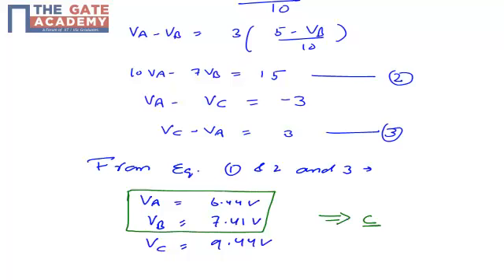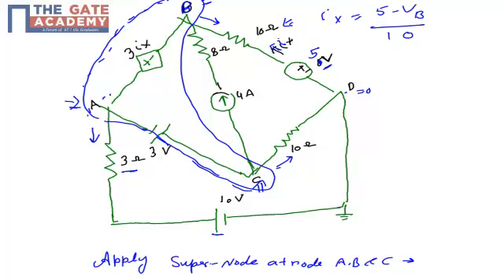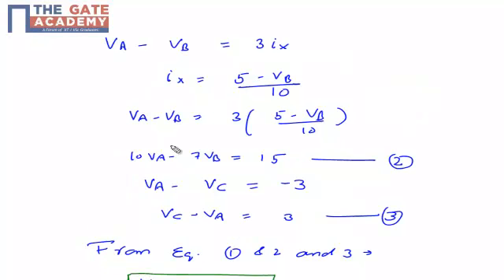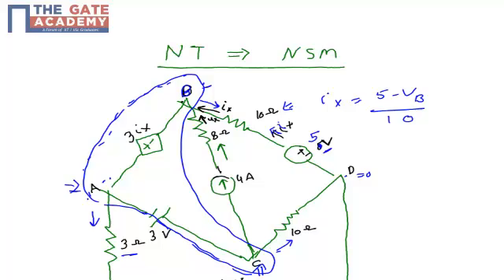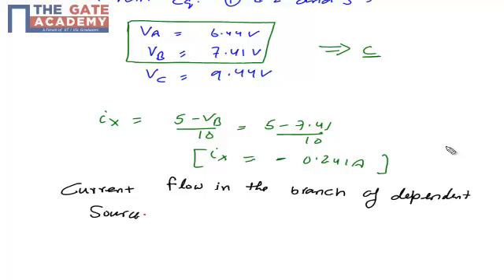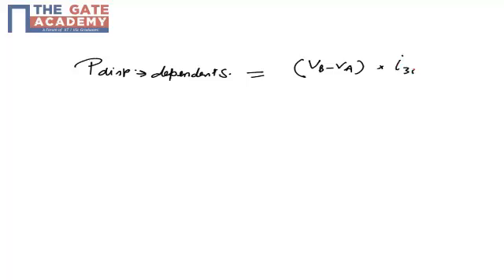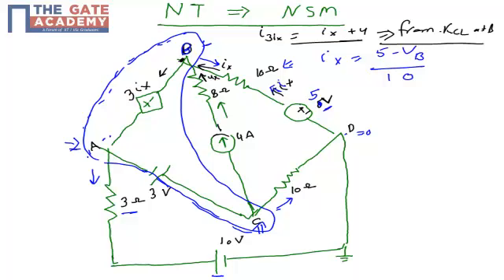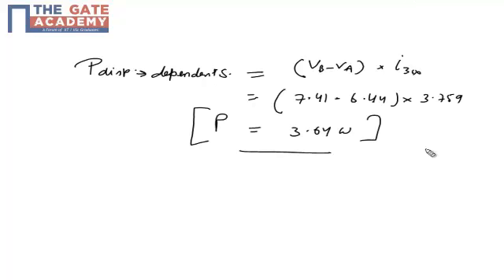GATE 2014 MT PT 1 Qn No 53